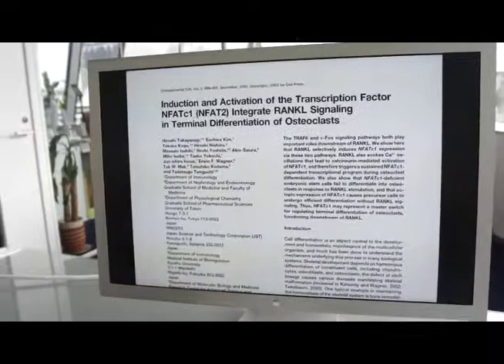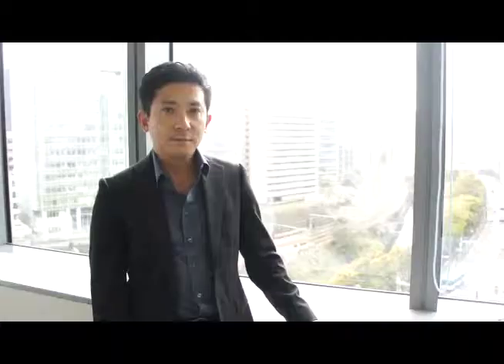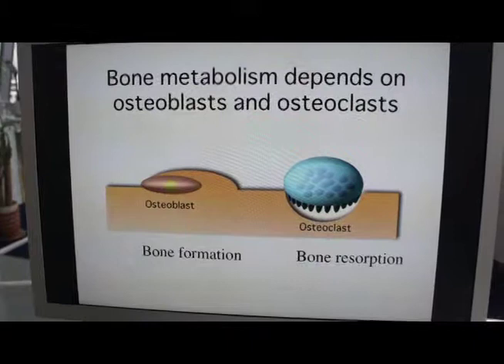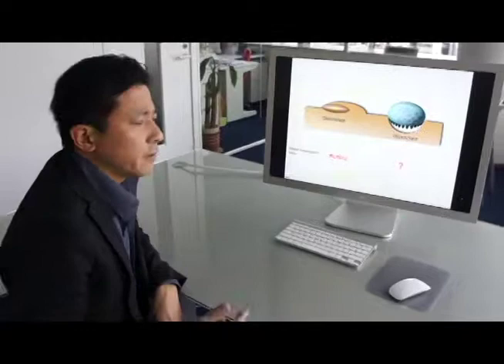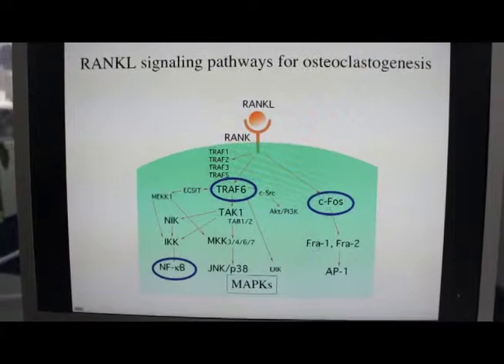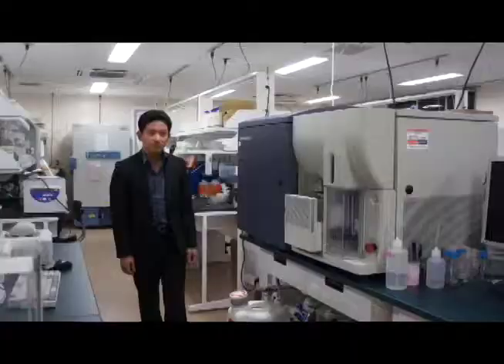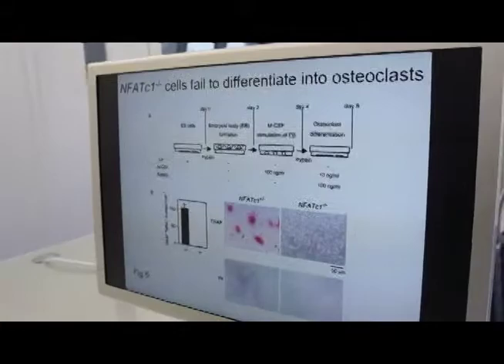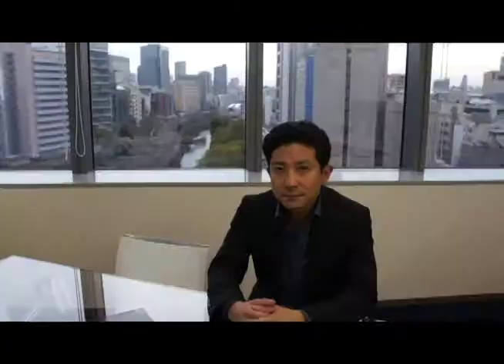What Makes an Osteoclast Special?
The first author of the original paper, Hiroshi Takayanagi, discusses how he decided at the time to investigate the transcriptional effectors of osteoclast RANKL signaling, within Tadatsugu Taniguchi's group.